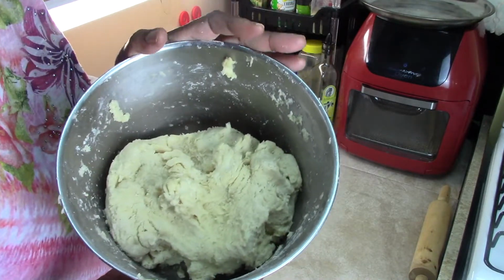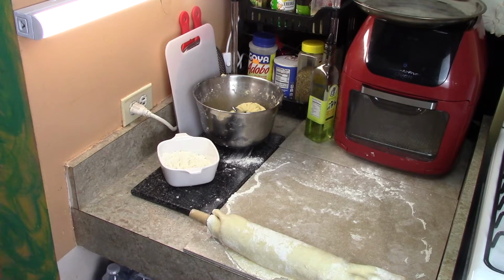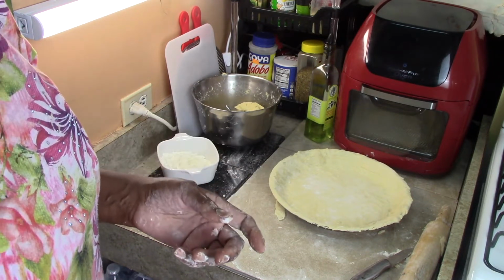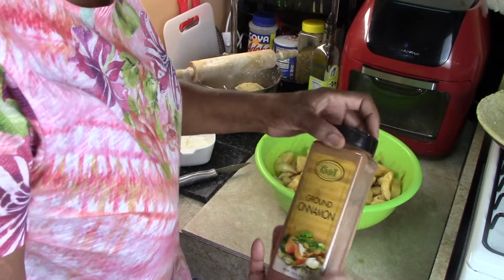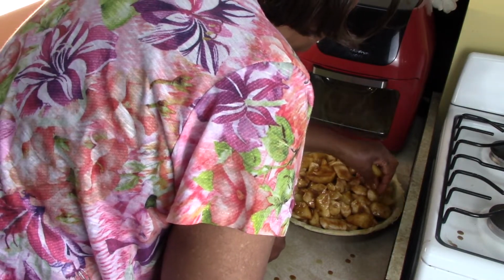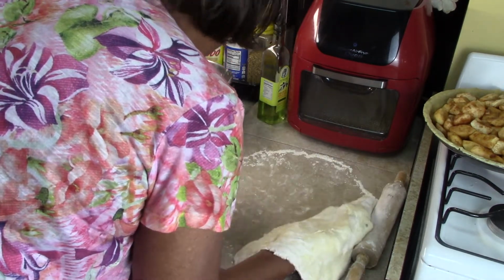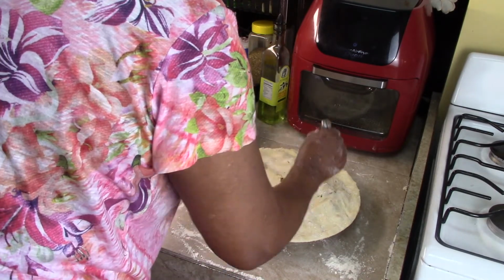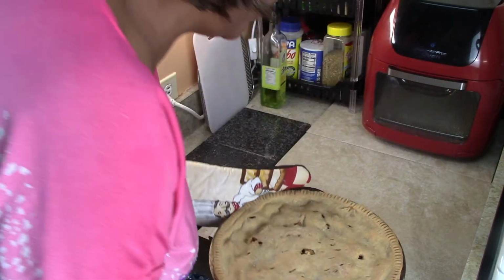How To Make Apple Pie From Scratch, Grandma Ray's Thanksgiving Series